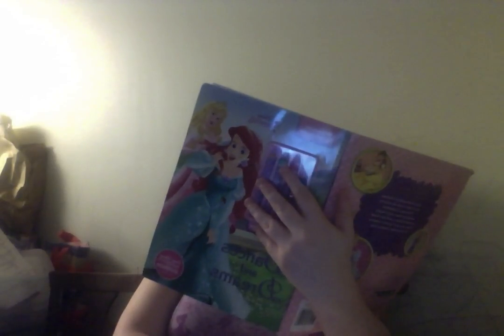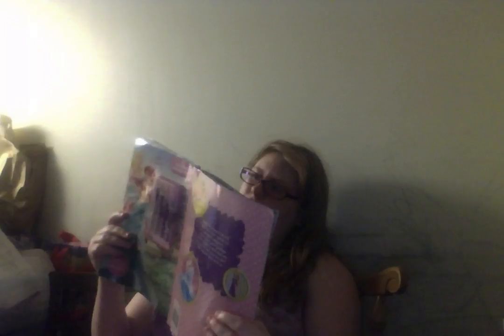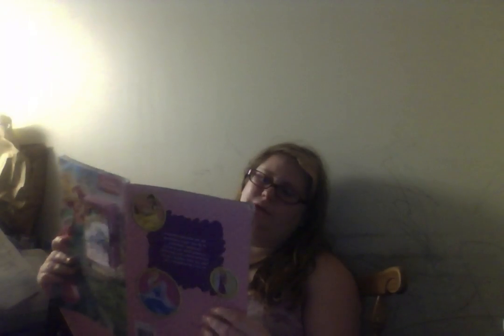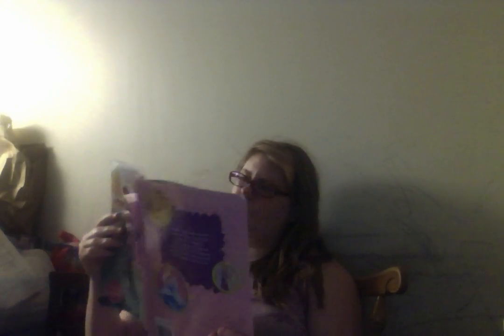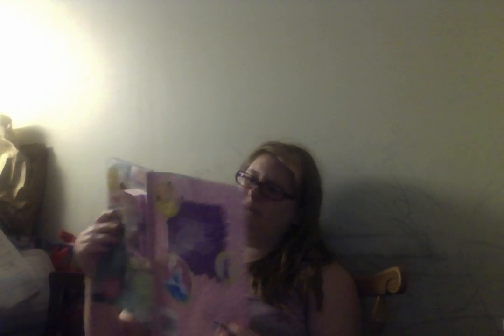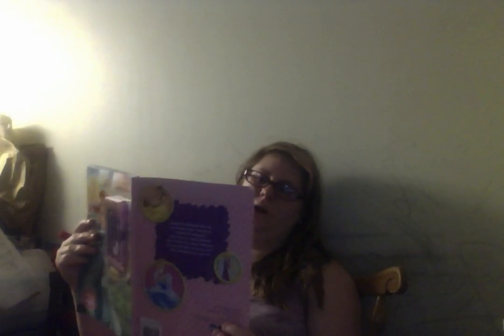Princess Disney Dances And Dreams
I will be posting video's each hour so next video is at 10:00pm 10:30pm, Than 11:00pm 11:30pm 12:00am 12:30am . Than at 1:30pm-2:30pm.My email is you want me to use your product,toy,makeup and so more that use my email. post photos to tumblr, facebook.,twitter,instagram.2. If get 20 more subscribers I will dress up as Chucky The Killer Doll. 3.  If I get 40  more subscribers I will dress up as  Princess Ariel. 4.  If I get 60 more  subscribers I will dress up as Rouge from the X-Men. 5.If I get 80 more subscribers I will dressed up as Blossom From The Power puff girls,.If I get 100 subscribers I will dress up as Buttercup from the Power Puff Girls. If I get 200 subscribers I will review a movie that scared me as a child. EX Jeepers Creepers ,The Tooth Fairy it is a horror movie from 2006.I have not seem them since. If I get 400 subscribers I will do a L.O.L. Surprise! Confetti Pop. If I get 600 subscribers I will review and play with  a fingerlings toy-Watch I never done. If I get 800 subscribers I will Friday The 13th: The Game.If I get 1,000 subscribers I will Review a Maleficent toy or thing.